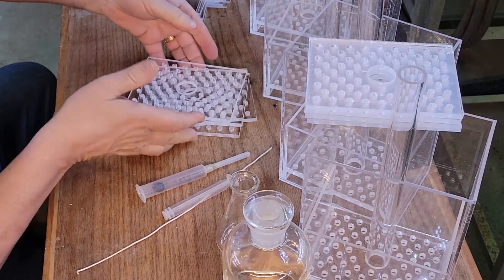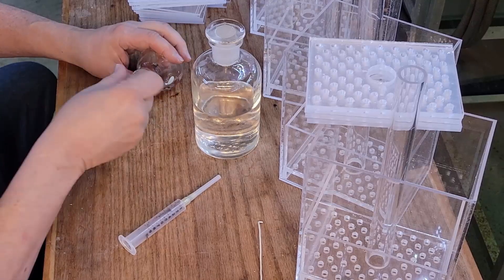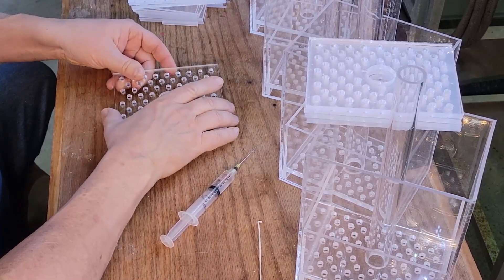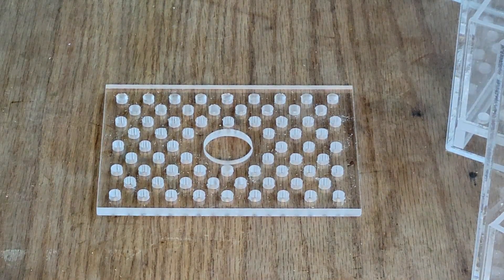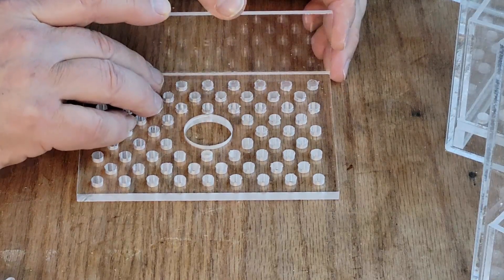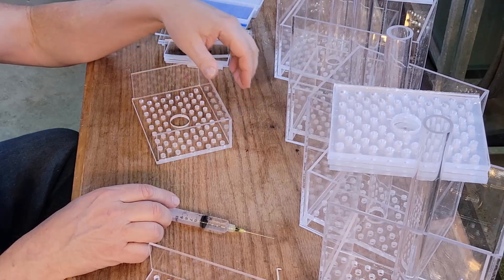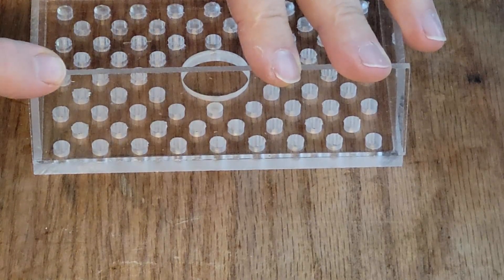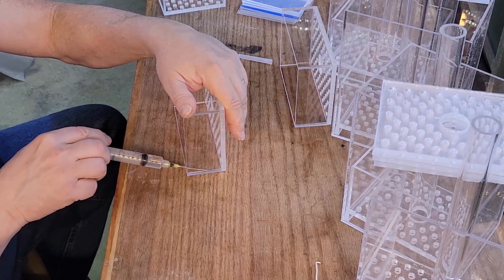Acrylic Welding: The Basics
All of the basic details you need to know to weld acrylic